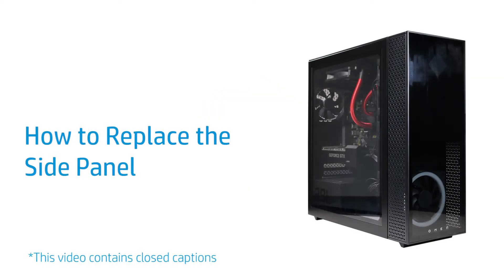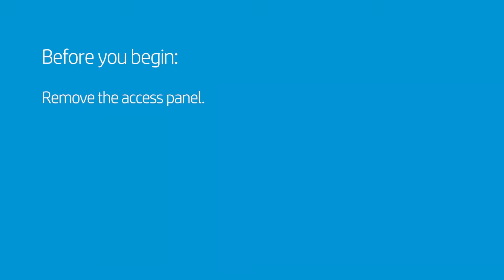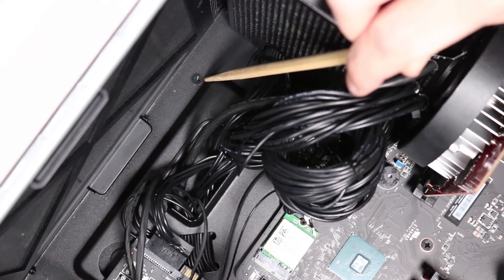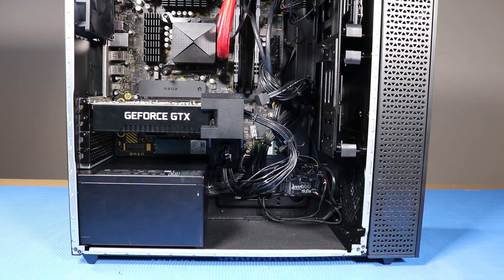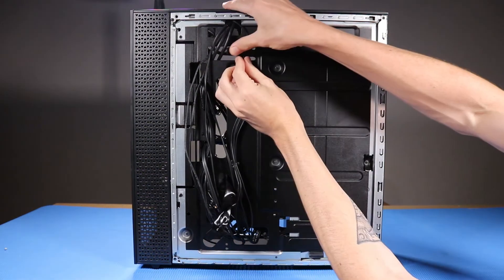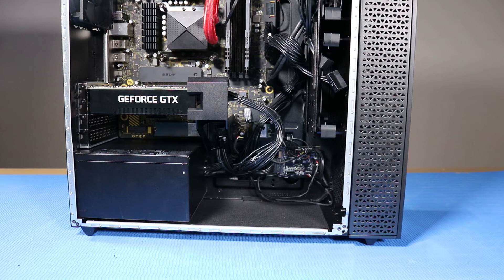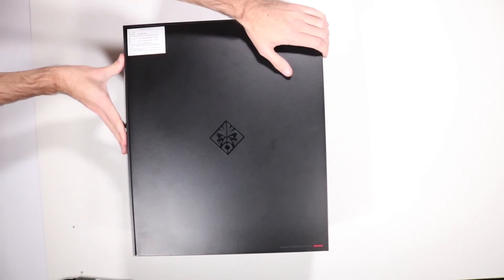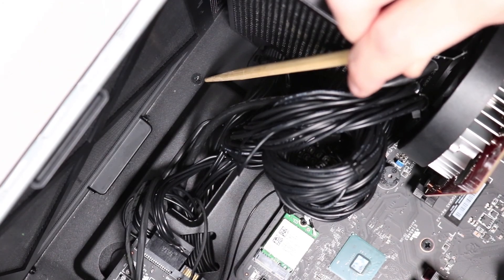Replace the Side Panel | OMEN 25L GT11-0000a, GT11-0000i, 30L GT13-0000a, GT13-0000i Desktop PC | HP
Learn how to remove and replace the side panel for the OMEN 25L GT11-0000a, GT11-0000i, 30L GT13-0000a, GT11-0000i desktop PC series.

Follow these steps to Learn how to remove and replace side panel for the OMEN 25L GT11-0000a, GT11-0000i, 30L GT13-0000a, GT11-0000i desktop PC series.

- How to Replace the Side Panel
- Before you begin: Remove the access panel.
- Removal
- Push aside the power supply cable and any other obstructing cables to access and remove the single P1 Philips-head screw.
- Turn the unit around so that the side panel is facing upwards.
- Push the side panel forward slightly and lift it off the retaining tabs at the bottom of the chassis to remove it.
- Replacement
- Align the side panel with the bottom of the chassis and position it securely on the retaining tabs of the chassis.
- Push the side panel forward, and from the top and back of the panel slide it firmly sideways until it closes and clicks into place.
- Turn the unit back around.
- Push aside any other obstructing cables beside the power supply to access and replace the single P1 Philips-head screw.

How to Replace the Side Panel | OMEN 25L GT11-0000a, GT11-0000i, 30L GT13-0000a, GT13-0000i Desktop PC | HP